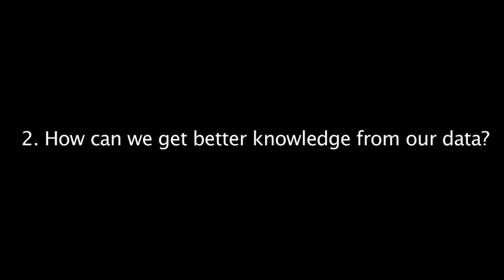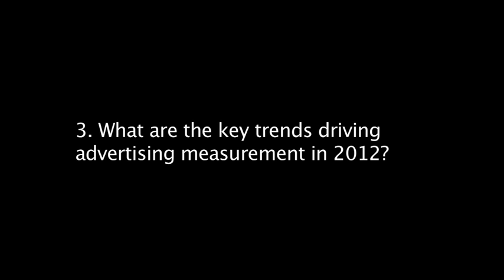Causal Attribution: Times Like These Call for Drastic New Measures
For more, see iMediaConnection.com.

There are deep flaws in the current methods being used by marketers to measure advertising effectiveness. Existing attribution solutions rely either on weights assigned to consumer interactions, or on complex computer driven algorithms that seek to discover the relationships between advertising and purchase events. Collective has discovered that while these approaches may be data rich, they are also knowledge poor, and are either too subjective or too complex to be reasonable industry standards. Further, these methods are unable to prove the causal link between the advertising expenditure and resulting purchase, and instead confuse correlation with causation, badly misleading Advertisers. Jeremy Stanley, SVP, Product and Data Sciences, Collective, will illustrate why causal attribution is a better industry standard for measuring the true ROI generated from display and video advertising.